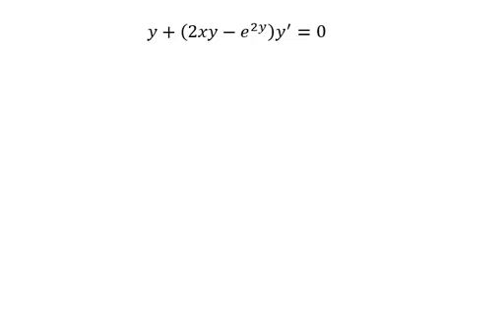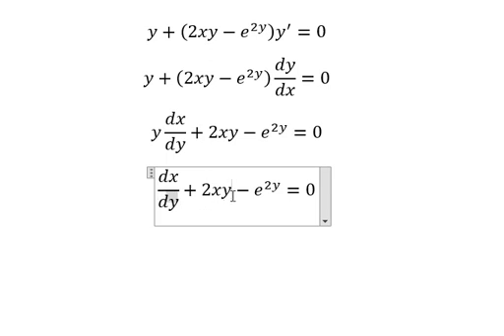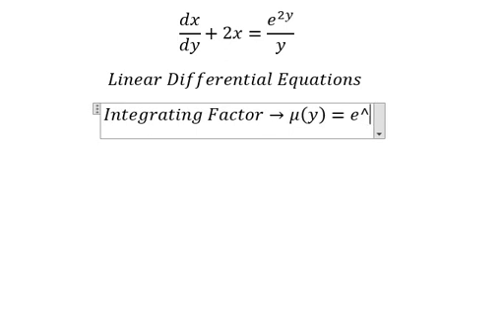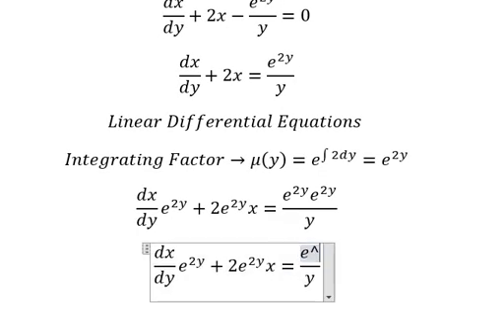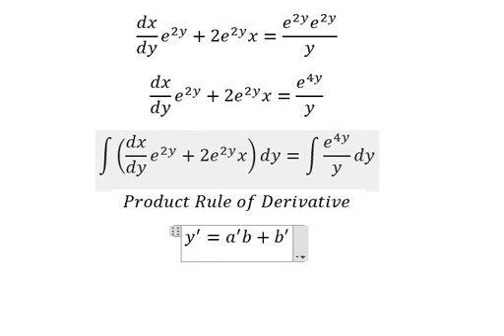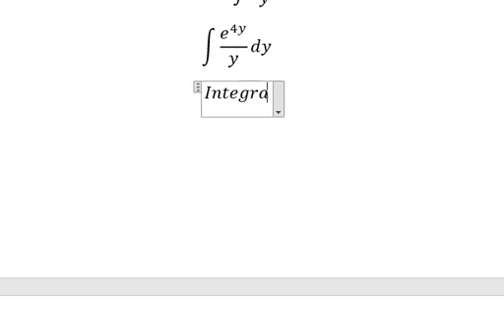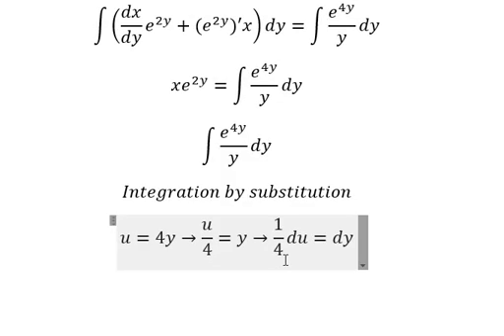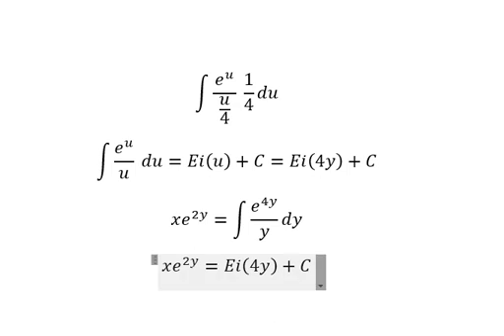Calculus Help: Integrating Factor - Linear Differential Equations - y+(2xy-e^2y ) y'=0